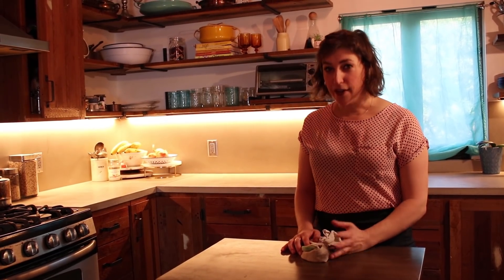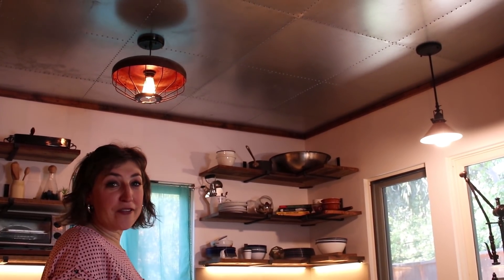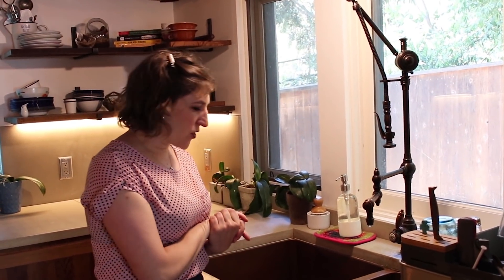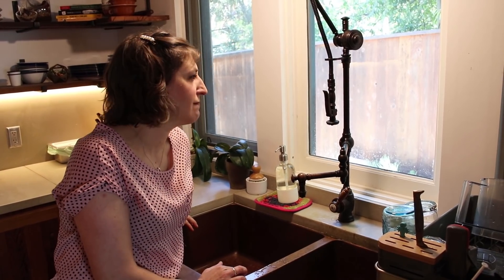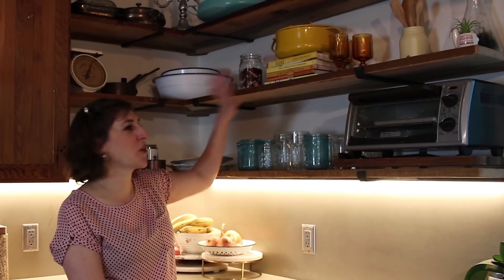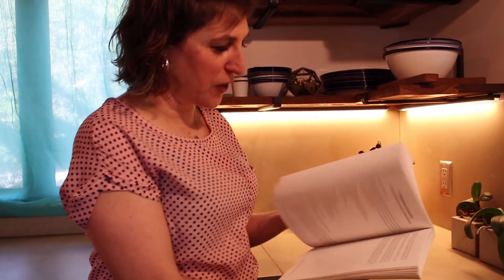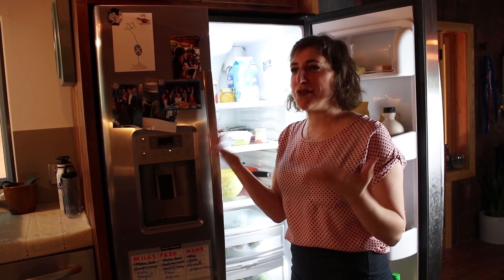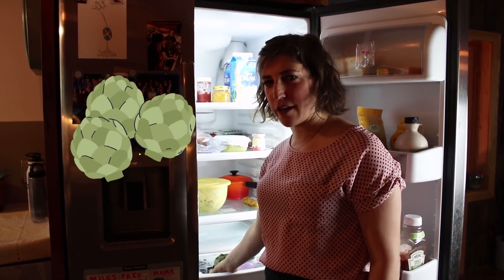Mayim Bialik From Big Bang Theory Shows Us Her Home Kitchen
Have you ever wondered what Mayim Bialik's home kitchen *really* looks like? If you've ever watched one of Mayim's cooking videos on her YouTube channel, you've probably wondered...what's really in that fridge? Is everything in her fridge realllly vegan? What are those cookbooks she always has in the background? Is her ceiling...made of... tin?! Watch the full ep now + and watch her videos at @MayimBialik.